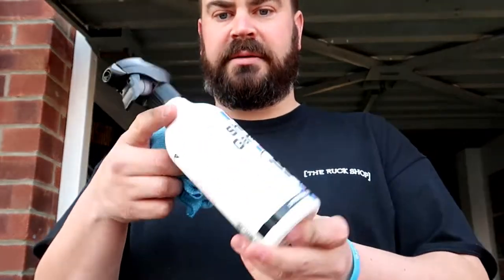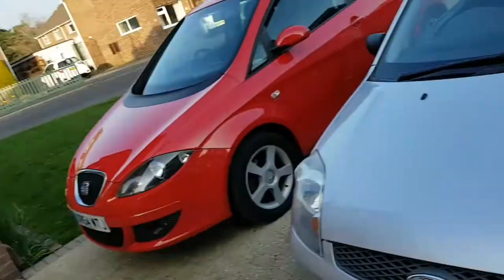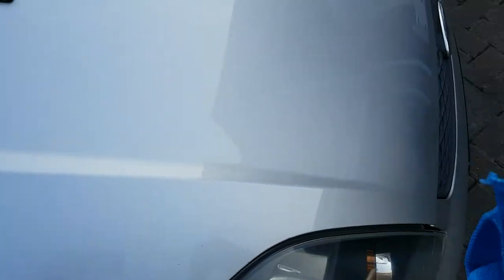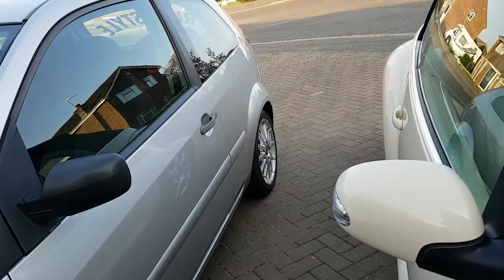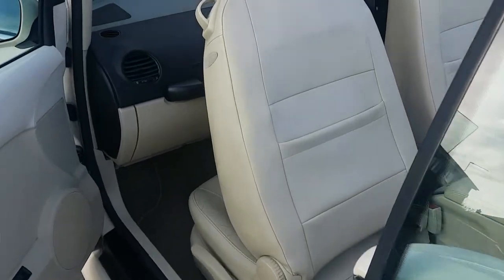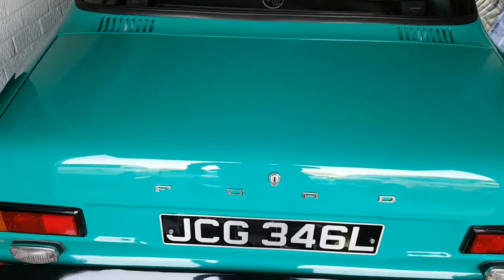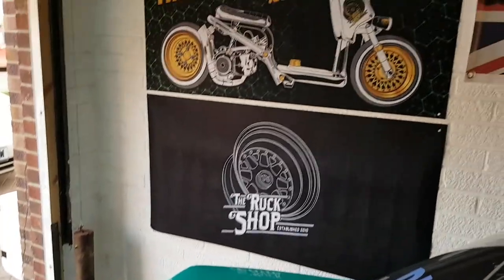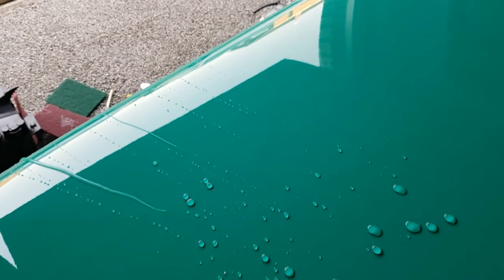Jayswax Product Review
In this video we review three products kindly given to us by Jayswax. Three products are:-

Jayswax Bubblegum ceramic quick detailer
Shiny garage interior detailer
Jayswax show wax